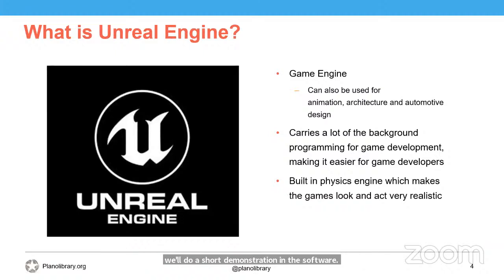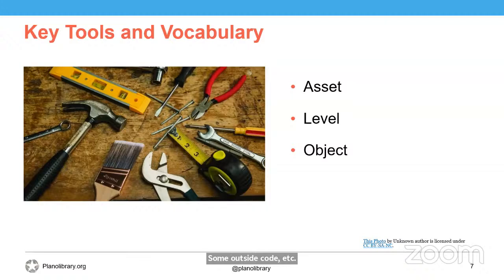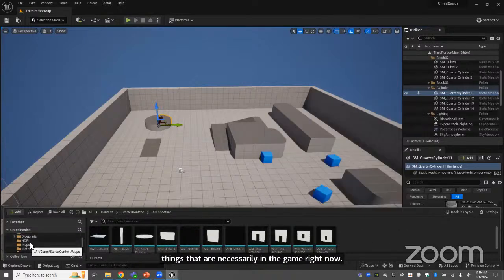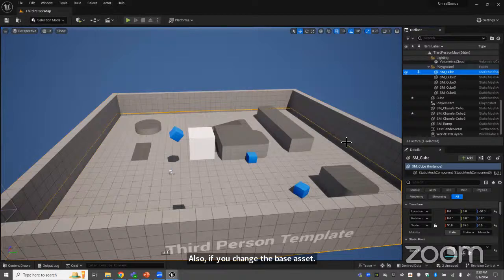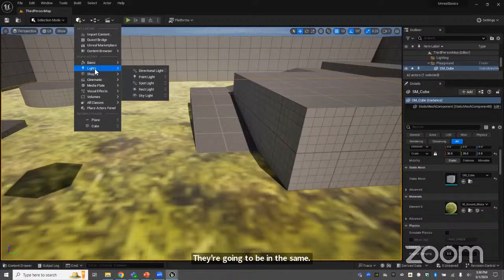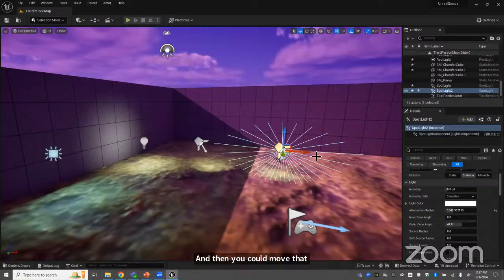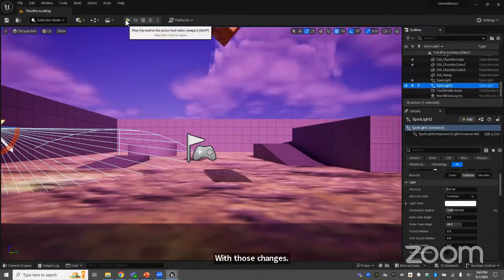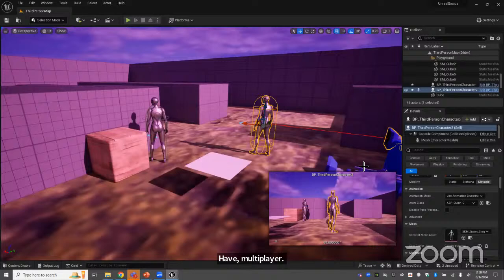Unreal Engine: Basics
Learn the basics of the software and its potential uses for animation, video game development and lighting. All skill levels welcome